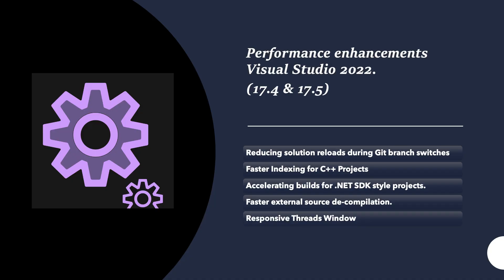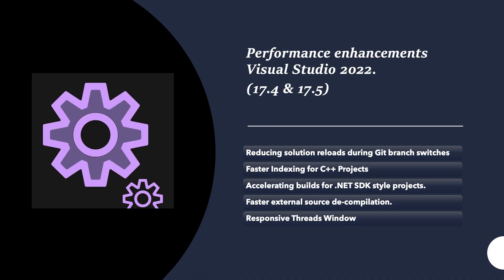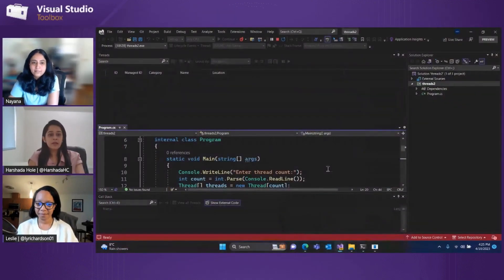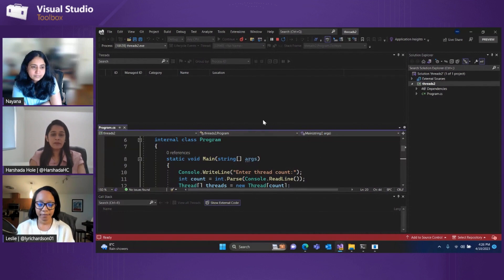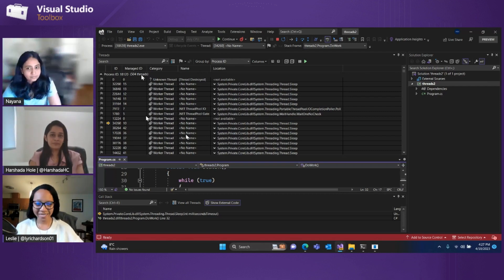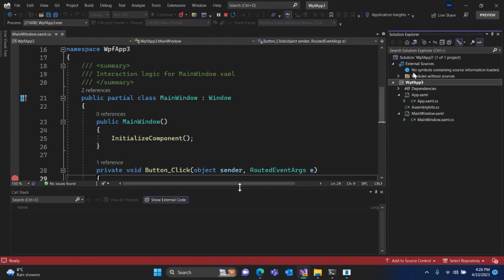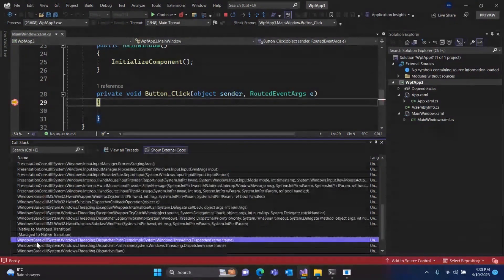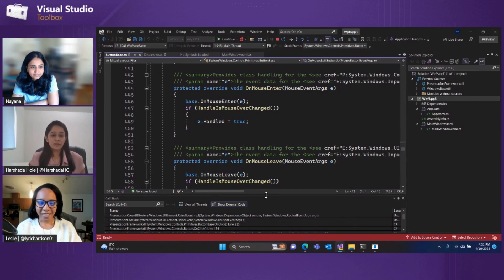Performance enhancements in Visual Studio 17.5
Nayana and Harshada show us some of the ways Visual Studio 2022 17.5 is faster and more responsive.

Chapters
0:00 - Introduction
1:12 - Overview of Git branch switching enhancements
1:55 - Overview of faster indexing of C++ projects
2:15 - Overview of faster builds of .NET SDK-style projects
3:11 - Overview of external sources decompilation
3:42 - Overview of improved performance of threads window
4:10 - Demo of Improved performance of threads window
6:15 - Demo of faster decompilation of external sources
10:00 - Wrap up